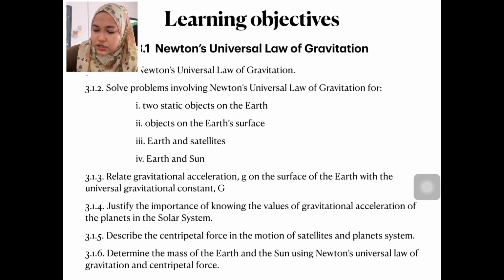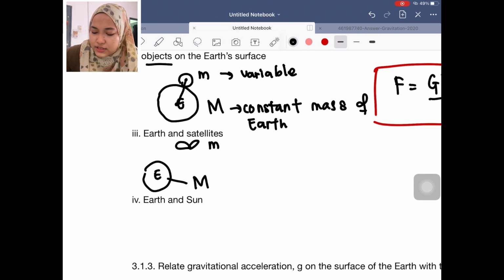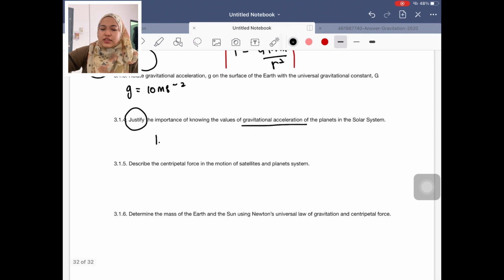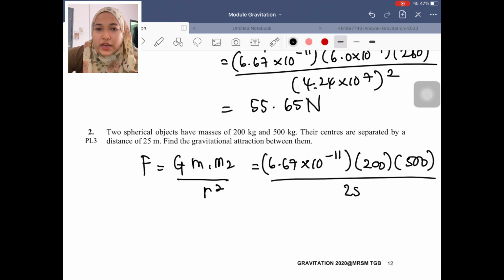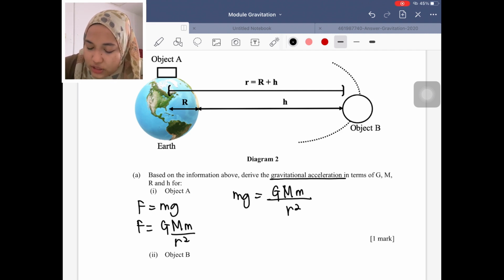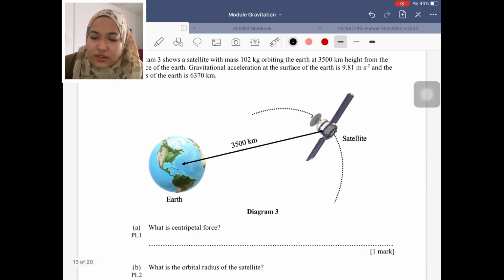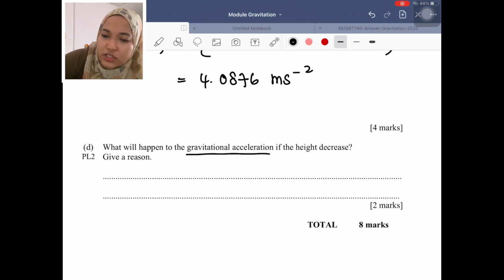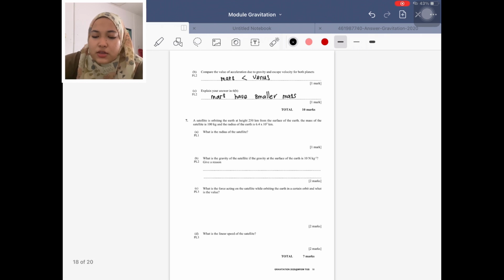[PART 1 : GRAVITATION] Universal Law Of Gravitation - Discussion handout (Exercises)